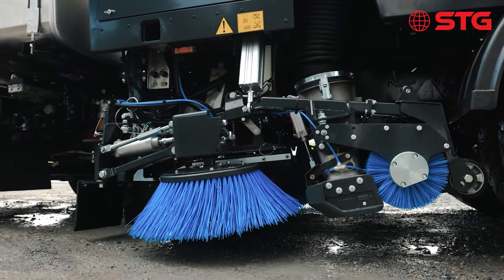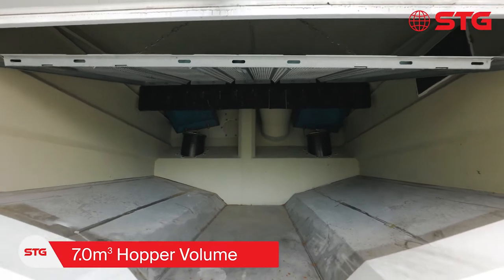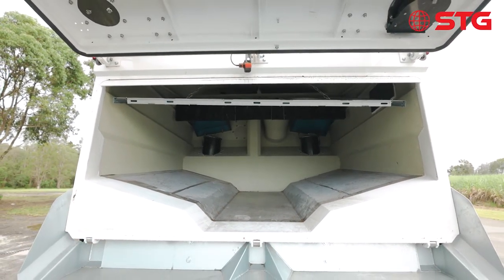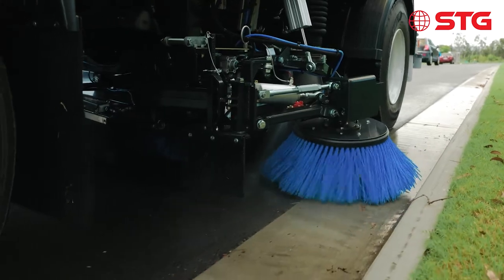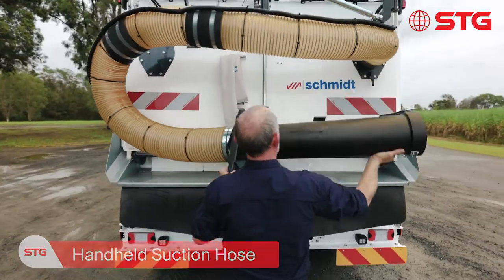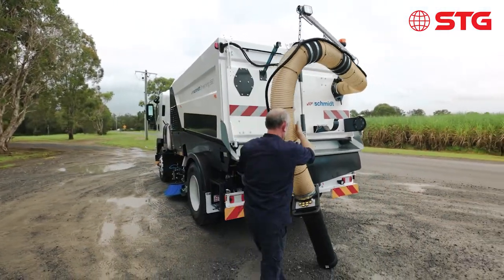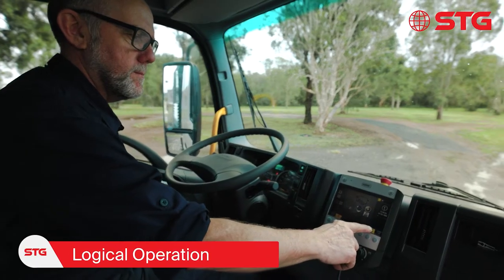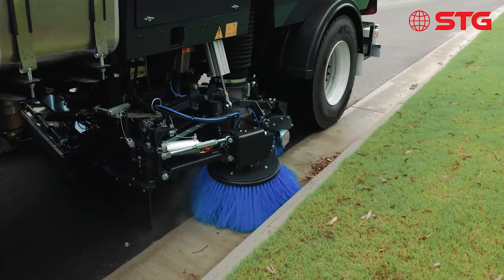STG Global: Street King 660 Truck-Mounted Sweeper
STG Global officially have the exclusive distribution rights in Australia for a range of Aebi Schmidt sweepers.

The Street King 660 is an especially powerful and efficient mounted sweeper. It boasts outstanding suction power, a large 7 m3 hopper, and a high water volume for long sweeping distances and maximum efficiency. With a self-supporting frame, the mounted sweeper can be attached to any truck type, provided that its load capacity conditions continue to be satisfied for approval – a unique concept that offers maximum flexibility and adaptability.